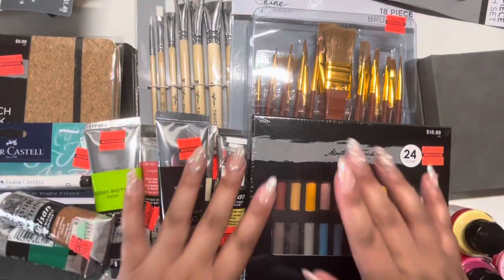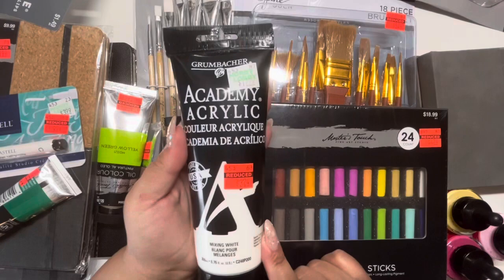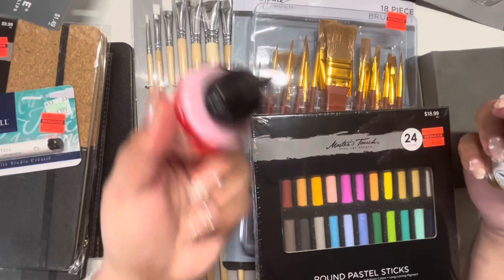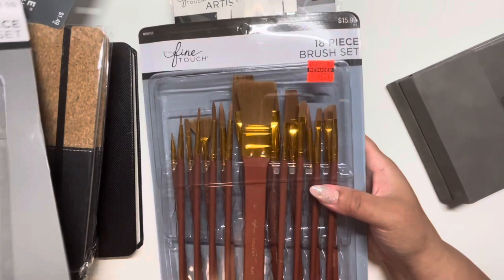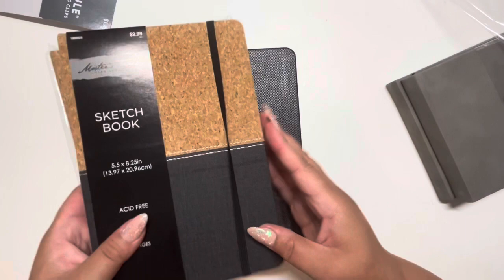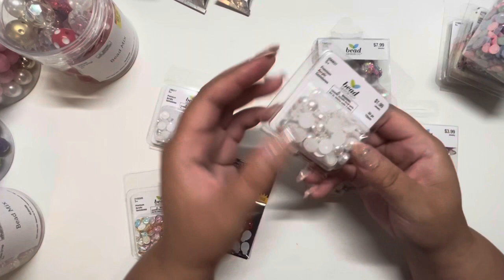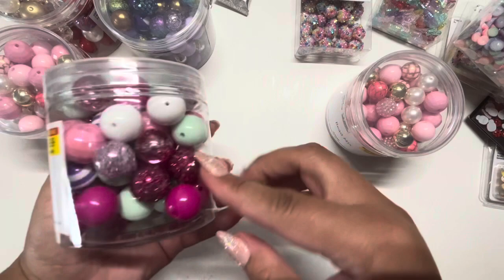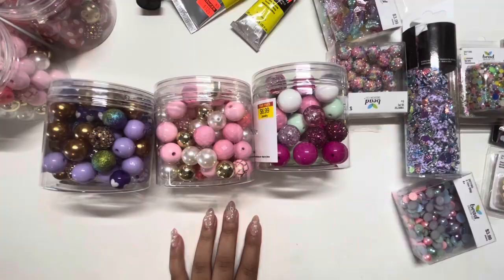Art supplies haul (clearance) sale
Hello friends!

I wanted to share with you some of the items that are currently on clearance at hobby lobby
A lot of the art supplies were on sale so if you are in need of some new paints, brushes and books now would be a great time to visit to get them at a great price.

I hope you enjoy and find lots of ideas and inspiration to create.

My Etsy Shop

Tash marie makes -open to custom creations shoot me an email.

I also Have an exclusive membership if you would like to join you can hit the join button to check out the different membership tiers. its lots of fun getting to know everyone. I appreciate everyones support. it helps me continue to stay motivated and push out request content.

FB group: Creative Crafty Journals (answer membership questions before joining)